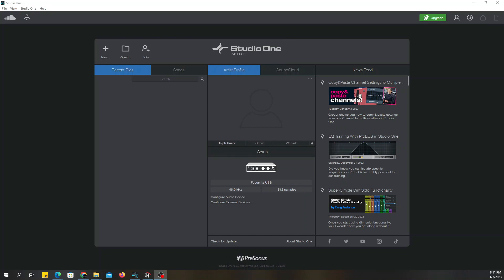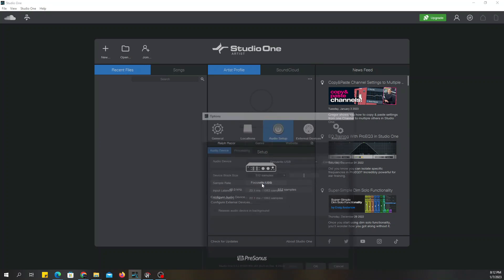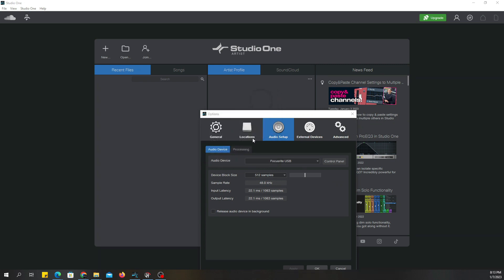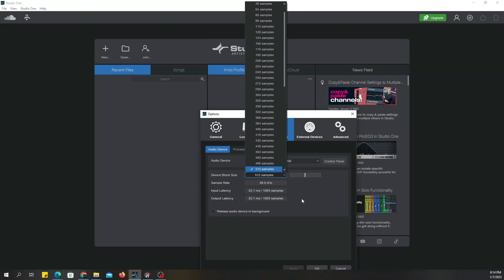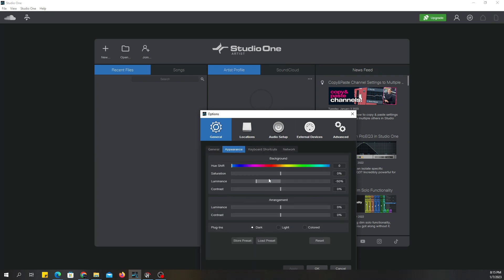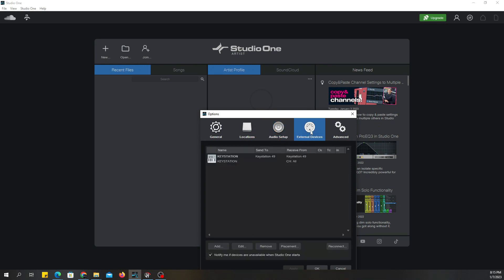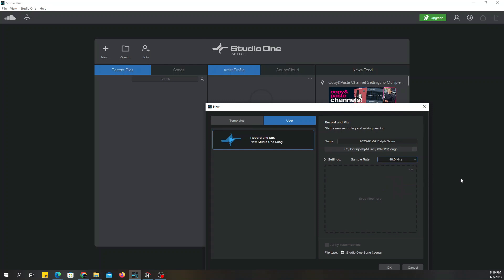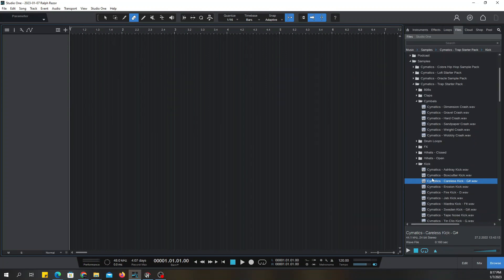Presonus Studio One 6: First Time Setup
Are you looking to get started with PreSonus Studio One 6? Look no further! This video will provide a comprehensive guide on how to navigate the software, including tips and tricks for beginners. From setting up your audio interface to recording and editing your first track, we'll cover everything you need to know to get started with Studio One 6. Whether you're a musician, producer, or podcaster, this software has the tools to help you take your recordings to the next level. So, let's dive in and start creating some amazing music!

Digital Audio Workstation (DAW)
Recording software
Music production
Audio interface
MIDI controller
Mixing and mastering
Audio editing
Recording techniques
Plugins
Studio One 6 tutorials
Studio One 6 tips and tricks